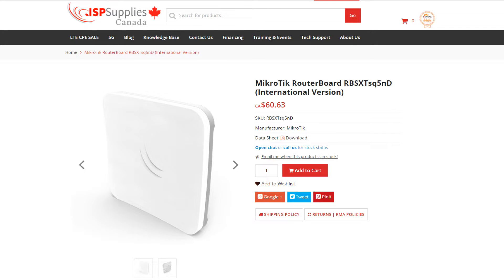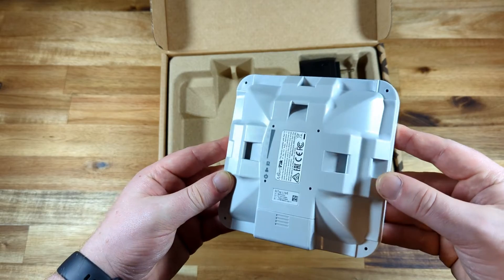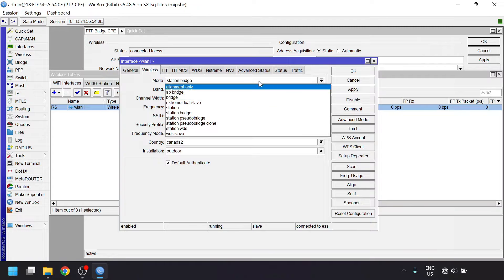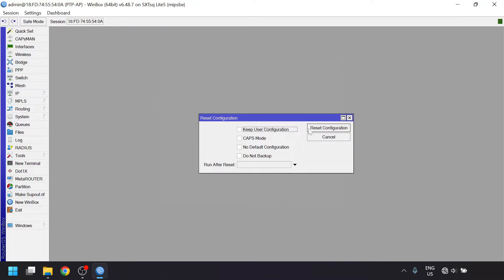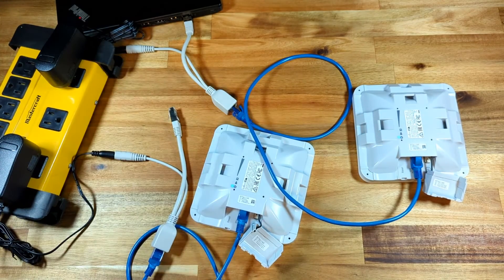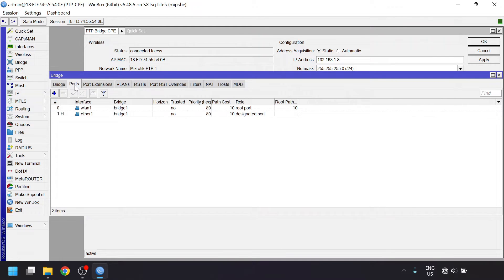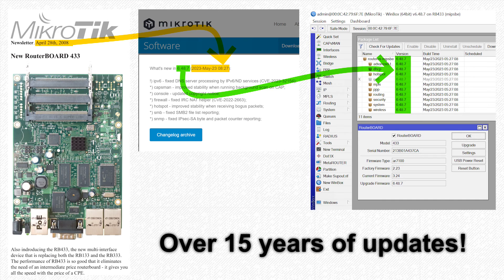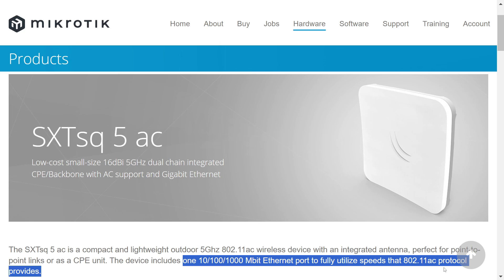Bridging on a Budget: Mikrotik SXTsq Lite - Compact, Flexible, and Affordable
The SXTsq Lite is a well-designed, decent performing WiFi bridge from Mikrotik at a great price. Its OS might be a bit intimidating to setup for networking novices, but it's powerful and will be supported with updates for many years. In this video, I take a look at the hardware, go through the setup process and benchmark the performance.